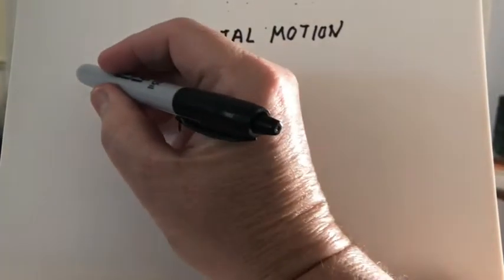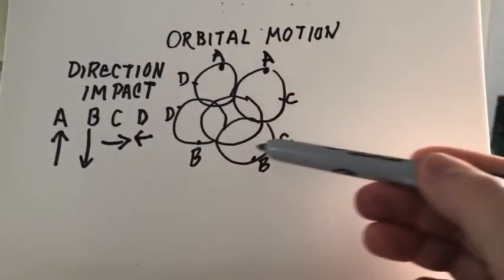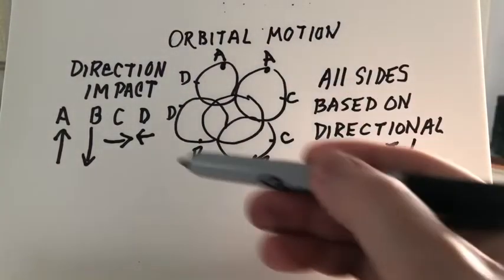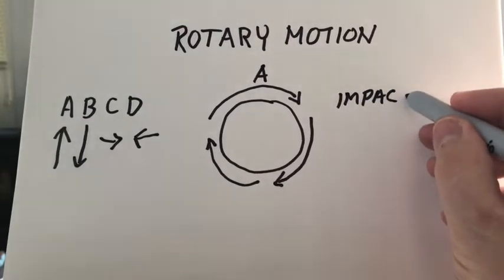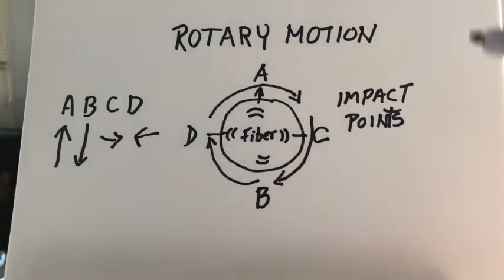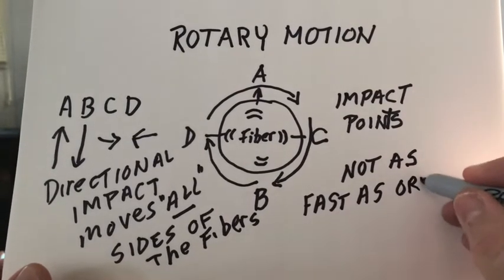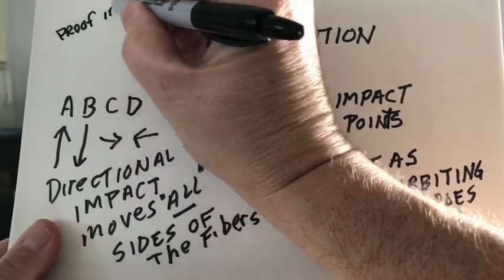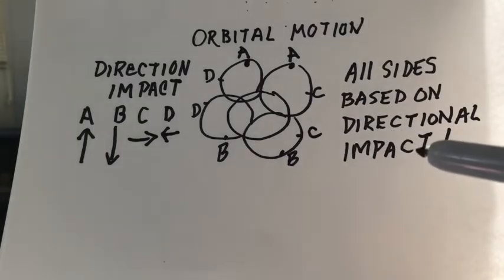The Science Behind Orbital Motion vs Rotary Motion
Here is what I found